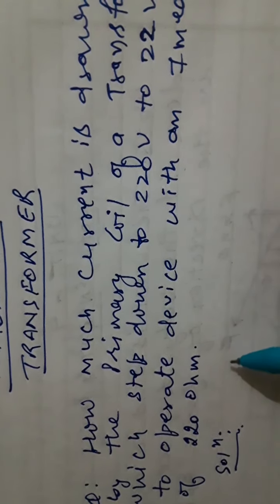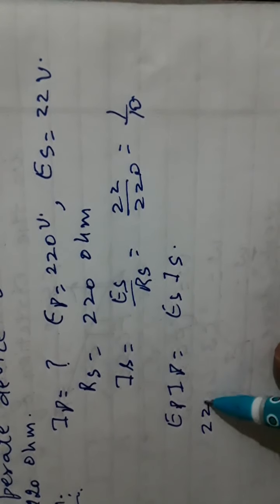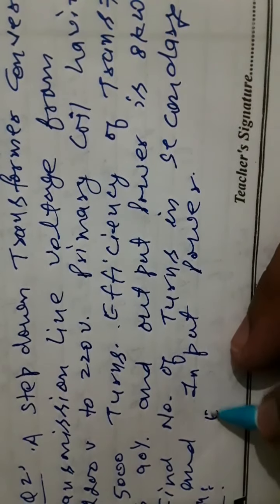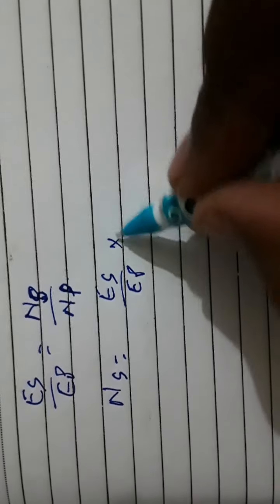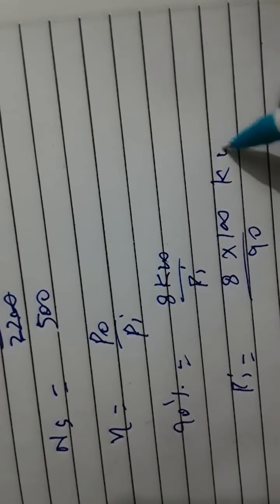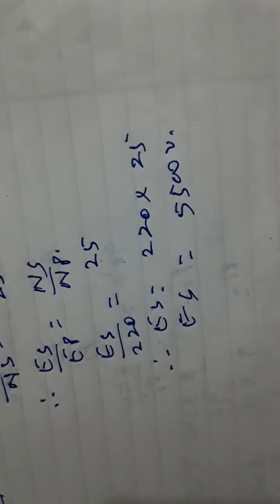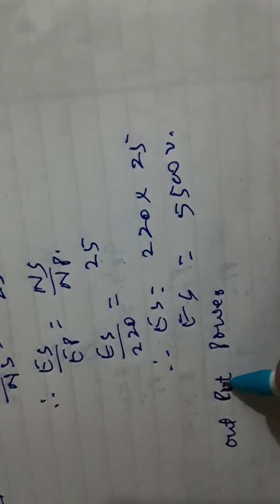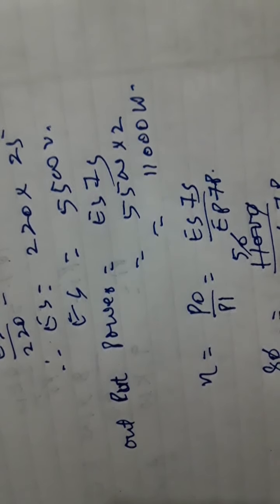Numericals Based on Transformer